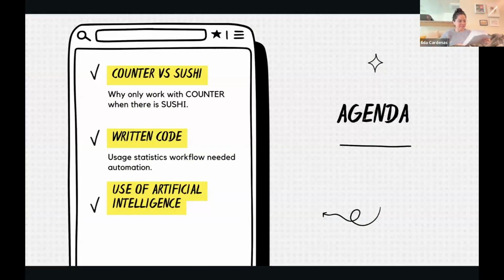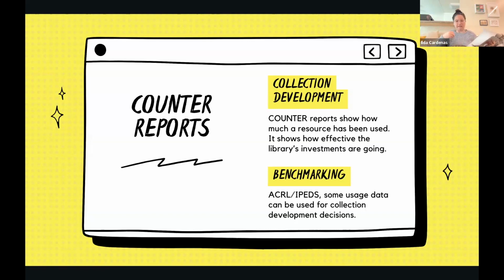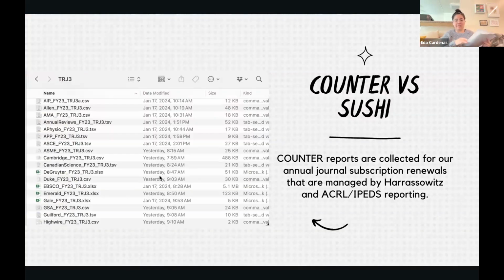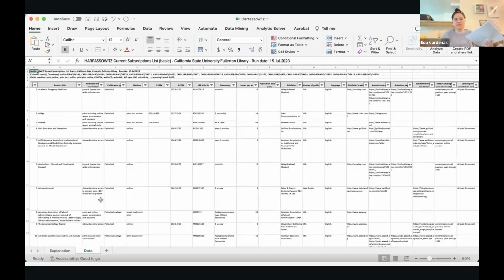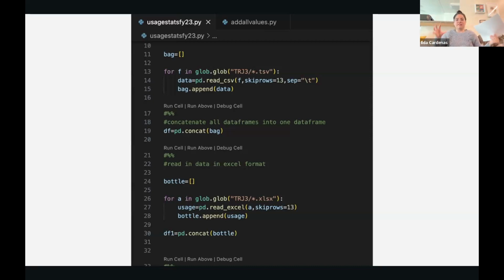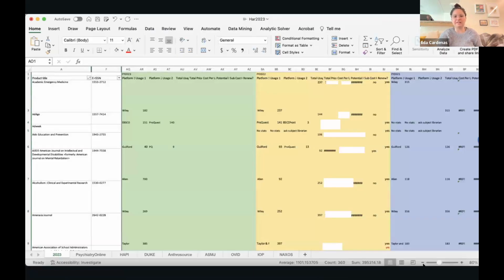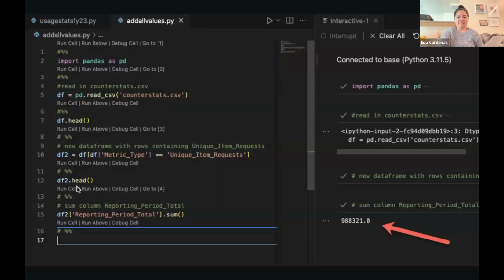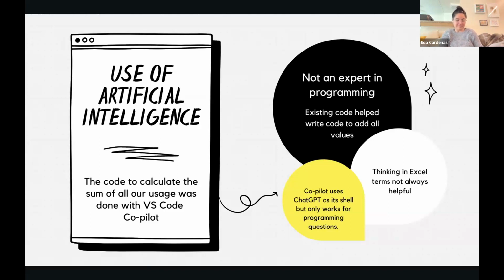8. Wrangling COUNTER Usage Reports for ACRL/IPEDS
Ilda Cardenas (Cal State Fullerton)

Session Description:
Libraries regularly harvest COUNTER usage reports for a variety of reasons. They are an essential metric for evaluating library investments in eResources during subscription renewals and for the ACRL Academic Library Trends and Statistics survey. Collecting and compiling COUNTER reports is tedious and time-consuming; library professionals can do this with a SUSHI client to help automate the process. This presentation will help those who do not have a SUSHI client and want to automate the processing of COUNTER reports. The presentation will cover the Python code for processing COUNTER reports for subscription renewals and ACRL statistics. For novice coders, this presentation will discuss using Visual Studio Code's Artificial Intelligence product, Co-Pilot, to develop the code.